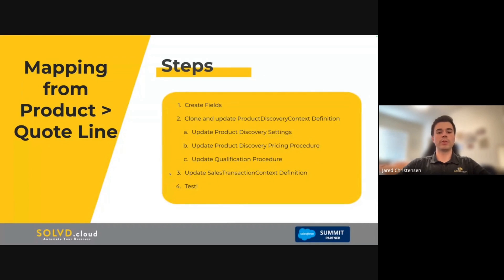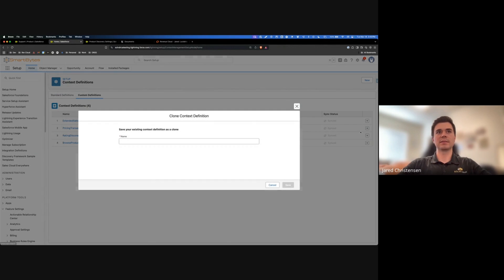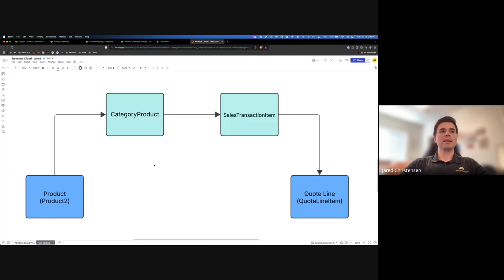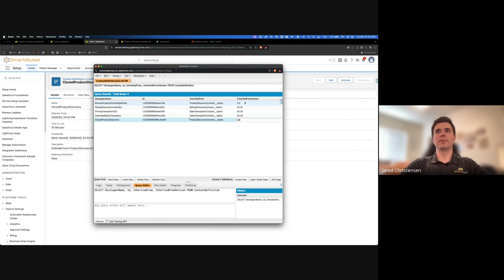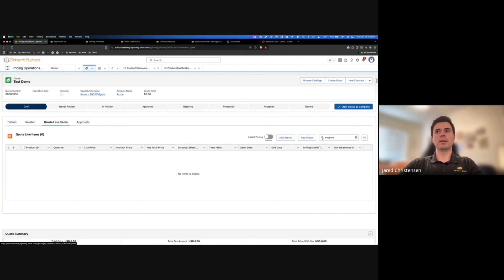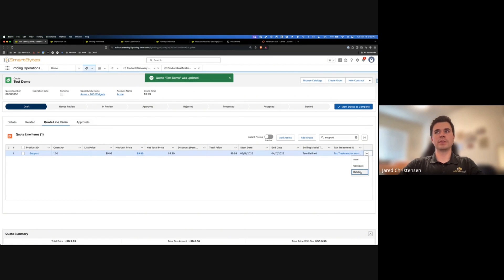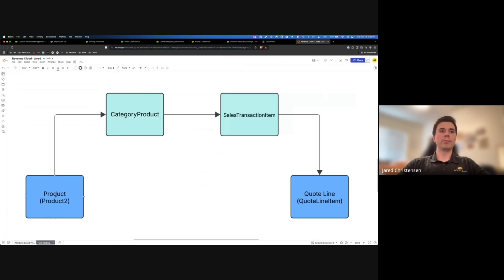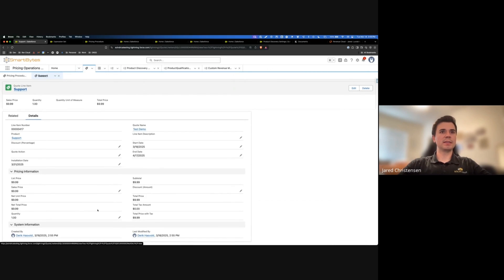How to Map fields from the Product to the Quote line in Revenue Cloud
If you’ve ever wondered how to TwinField in Revenue Cloud to map fields from the Product to the Quote Line object, this video is for you! While CPQ uses Twin Fielding to pass data through matching API names, Revenue Cloud offers a different but effective approach to achieve the same functionality.

📌 What You’ll Learn:

✅ How to map product fields to the quote line in Revenue Cloud
✅ Why Twin Fielding isn’t needed and how Revenue Cloud handles it differently
✅ The best approach to automate field mapping across these objects
✅ How this method compares to using attributes for data flow

📺 Want to see how attributes can also be used for data mapping? Watch my previous video

💡 Why This Matters:

Understanding how to properly map product fields to the quote line is key to ensuring accurate and efficient data transfer in Salesforce Revenue Cloud. This method gives you the control you need without relying on outdated Twin Fielding techniques.